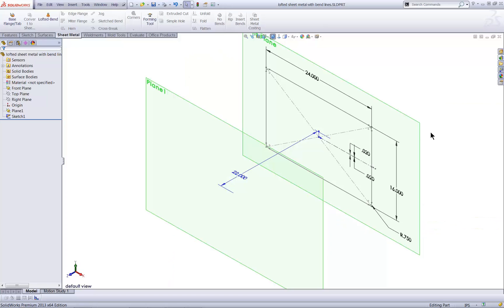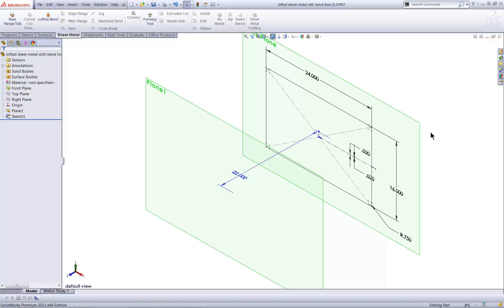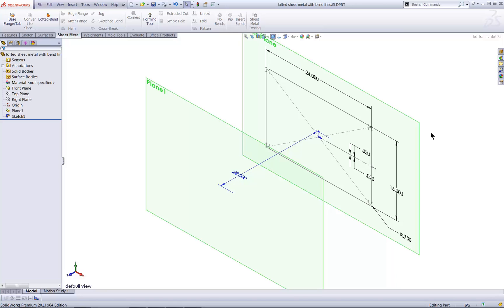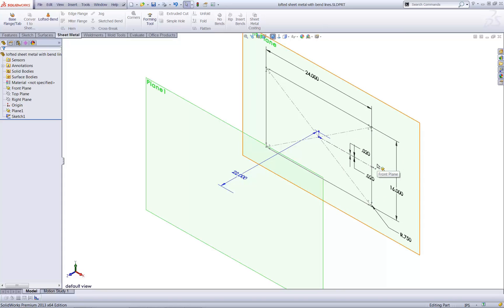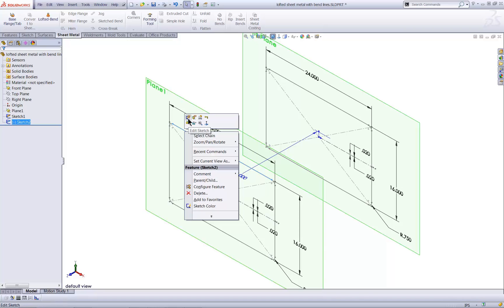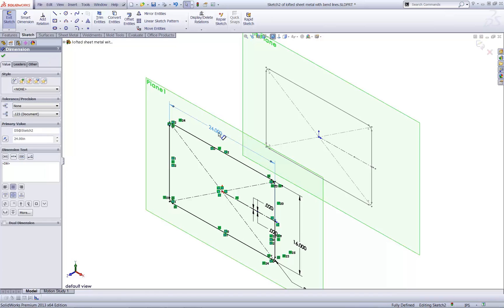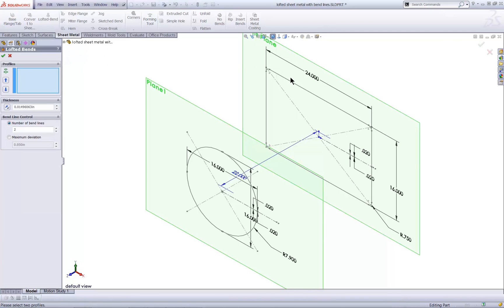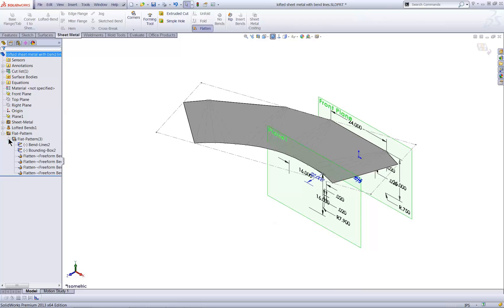SOLIDWORKS – Bend Lines with Lofted Sheet Metal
Learn how to create lofted sheet metal geometry that includes bend lines.  Such models are readily presented to manufacturing teams, and show precisely where and how to bend the flat material blanks in SOLIDWORKS.